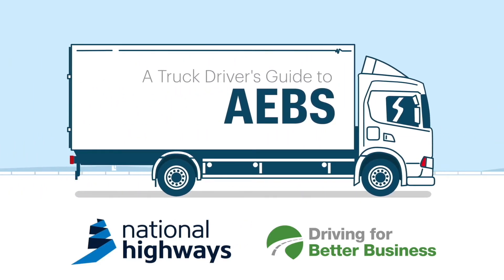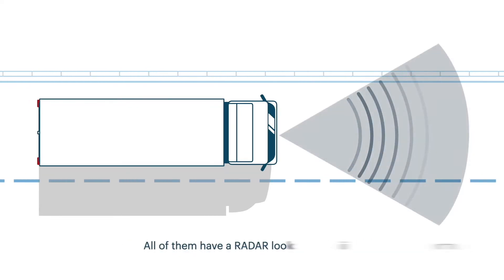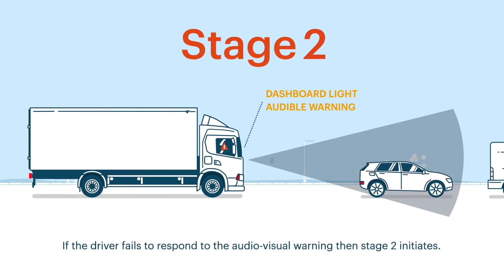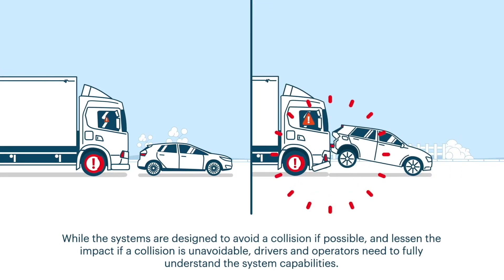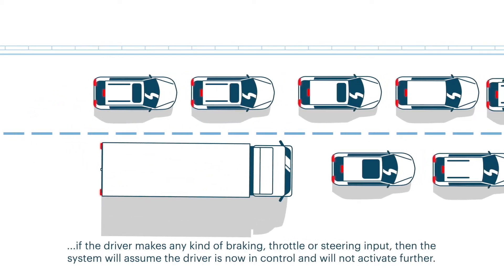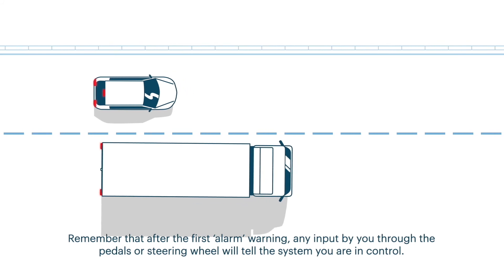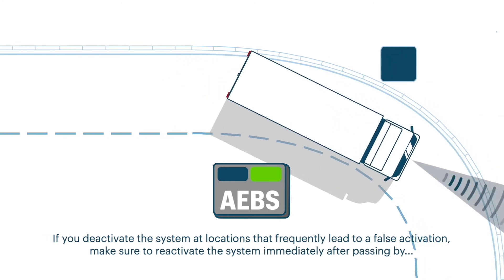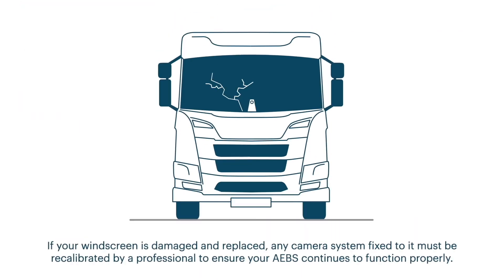A Truck Driver's Guide to AEBS v2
Your truck is probably fitted with something called AEBS, which stands for Advanced Emergency Braking System
It is a driver assistance system that, by law, has had to be fitted as standard equipment to all new HGVs since November 2015.
Its purpose is to warn the driver if it senses that the truck is about to run into the back of other traffic and then apply the brakes to reduce the impact if the truck driver has failed to react in time.
- But do you know what type of system you have?
- Do you know how that system works?
- Do you understand the limitations of the system?
National Highways and Driving for Better Business have created a series of short videos to help you understand AEBS and keep you and your truck safe.